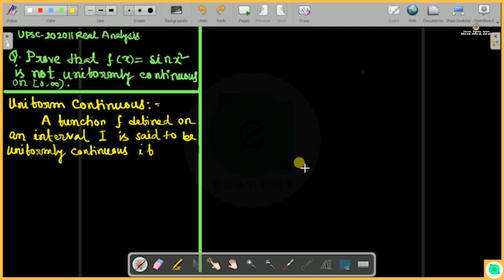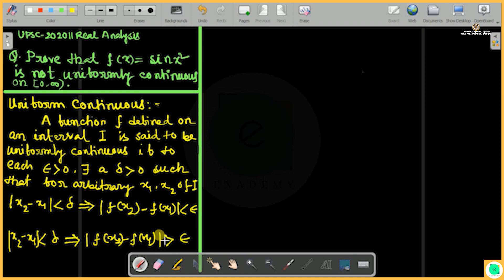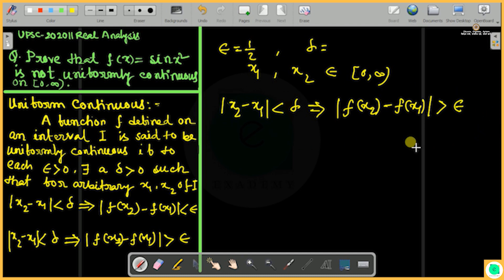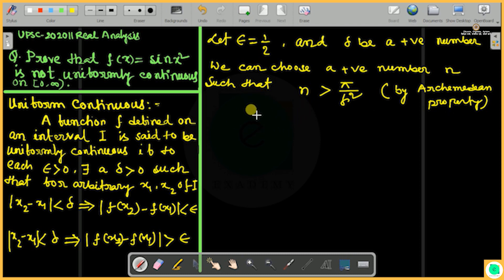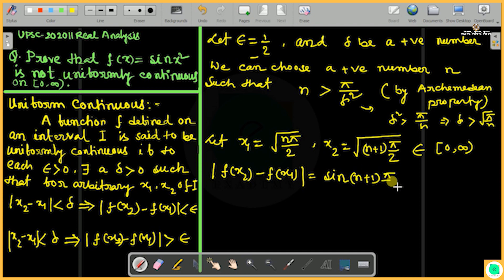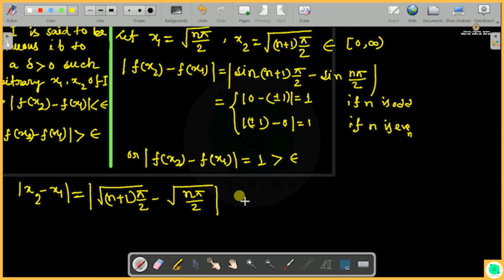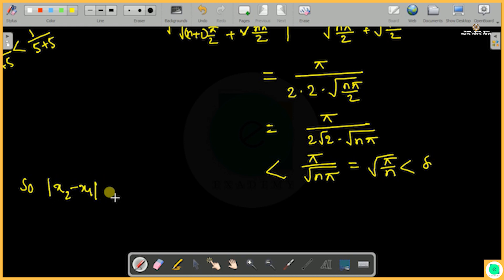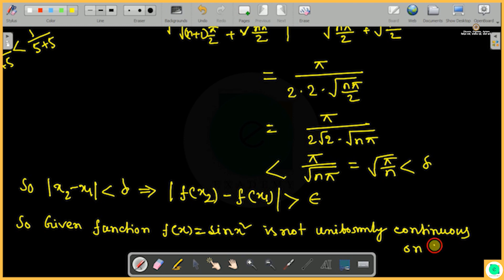UPSC Mathematics Optional | PYQ Series | Real Analysis - Lecture 2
Course Credit : Suman Majumdar

Redefining Education

1. Engineering Mathematics
2. General Aptitude
3. Engineering Aptitude
4. Vocabulary Building
5. General Science
6. General Studies
7. Machining Principle & Machine Tools
8. Manufacturing Technology
9. Material Science
10. Engineering Mechanics
11. Strength of Materials
12. Theory of Machines
13. Machine Design
14. Thermodynamics
15. Refrigeration & Air-Conditioning
16. Power Plant Engineering
17. IC Engines
18. Heat & Mass Transfer
19. Metrology
20. CAD/CAM
21. Industrial Engineering
22. Operations Research
23. Spirituality & Engineering
24. Computational Fluid Dynamics
25. Molecular Dynamics
26. ANSYS Fluent
27. Auto CAD
28. Solid Works
29. Lammps
30. Ovito